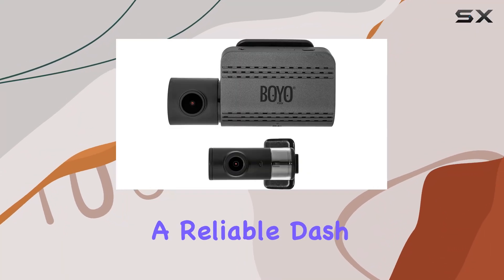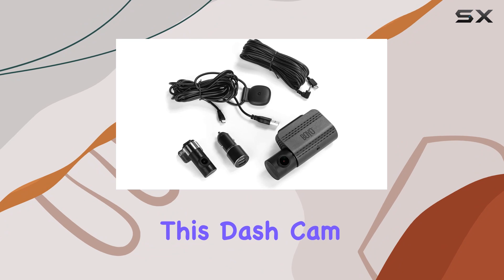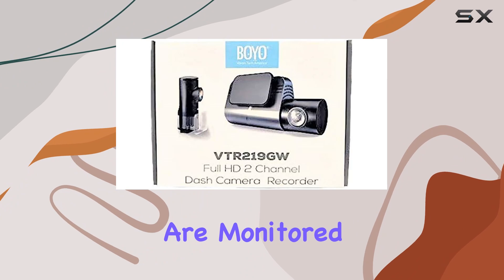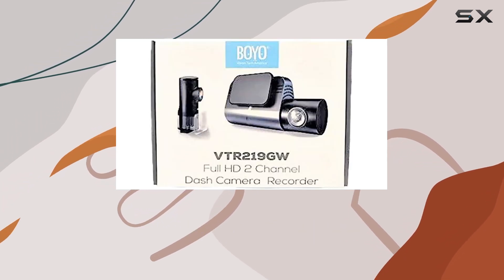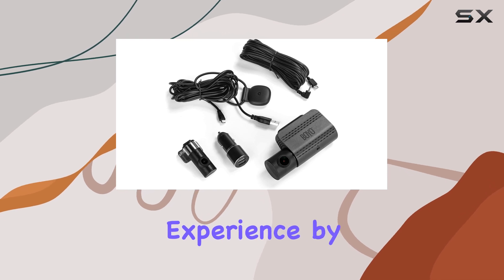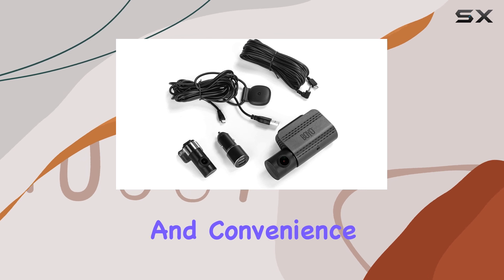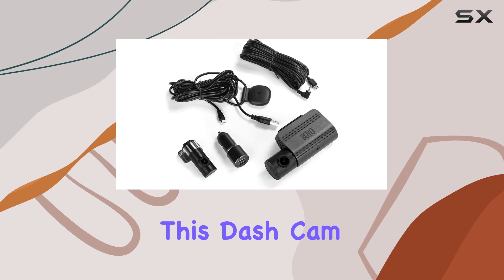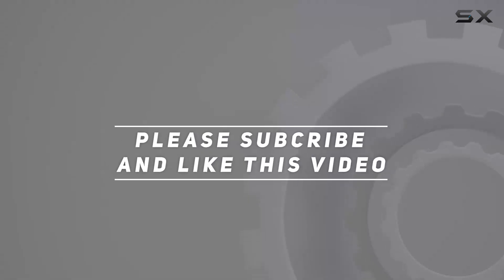BOYO VISION VTR219GW - Discover the Best Full HD 2-Channel Dash Cam for Your Car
0:00 Intro
0:06 Review

Things that we mentioned in this video:
BOYO VISION VTR219GW - : B07QNZCZGP